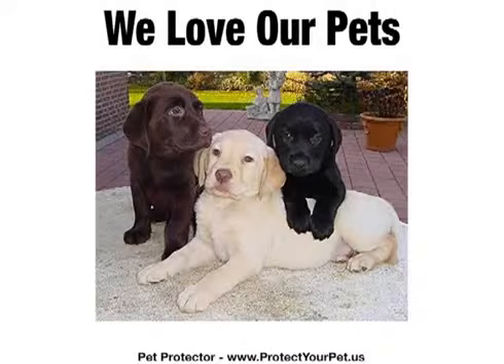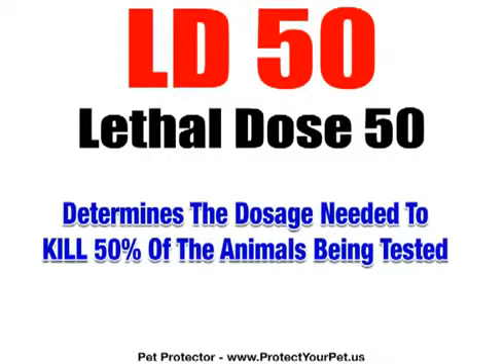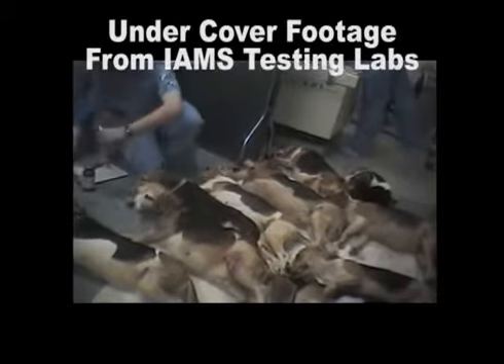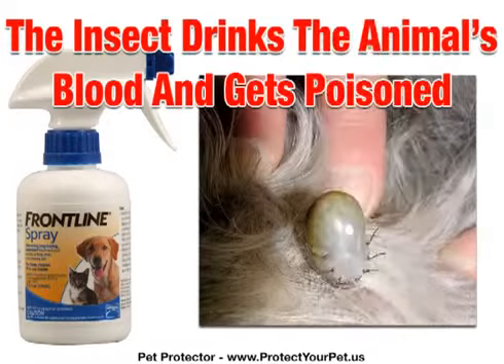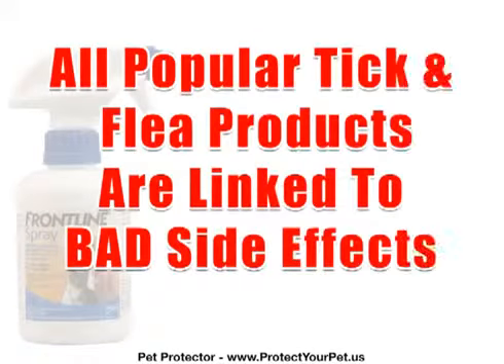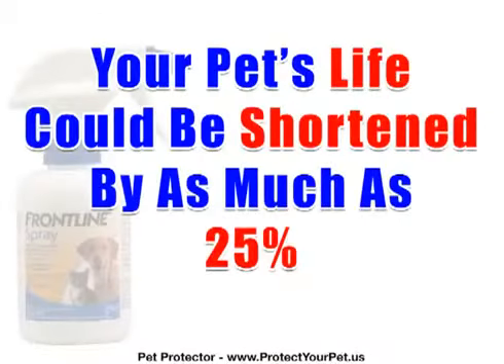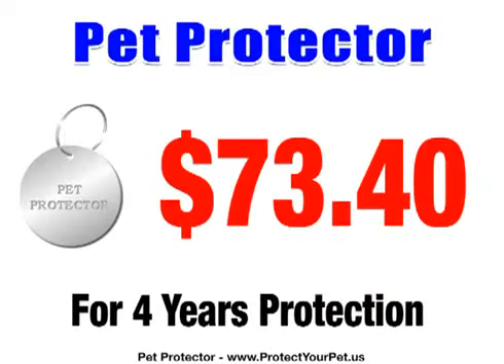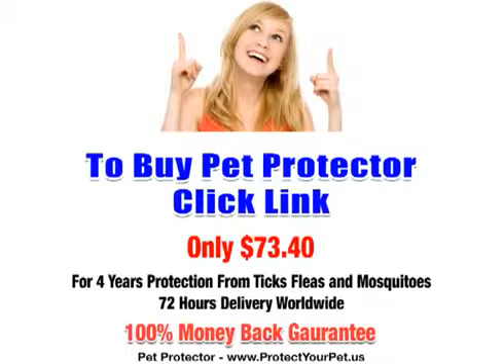Order Pet Protector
GET BACK TO THE PERSON THAT SHARED THIS VIDEO WITH YOU!